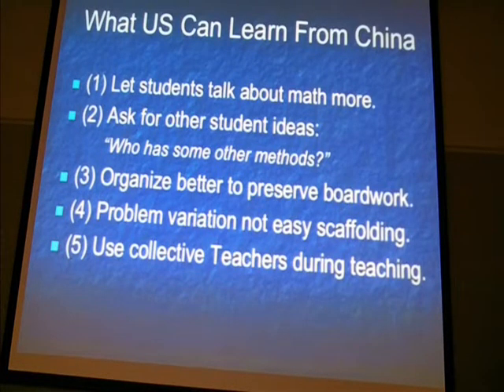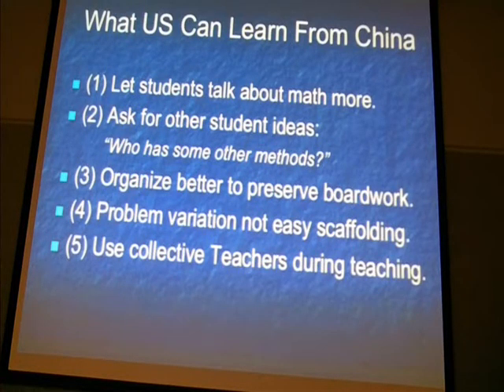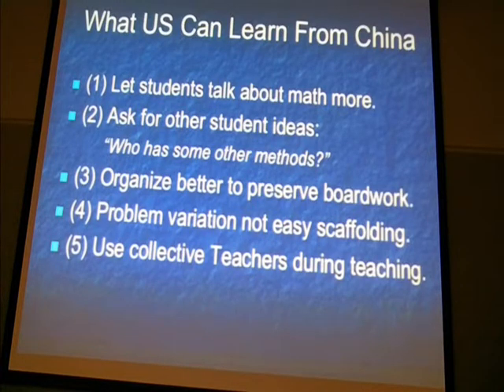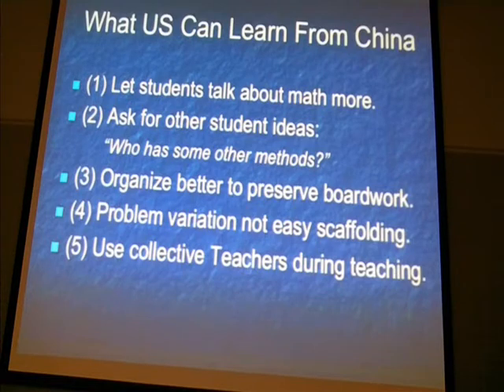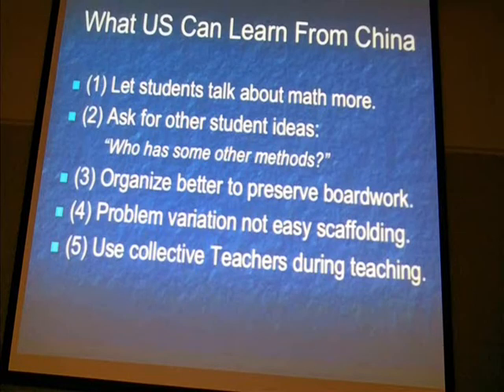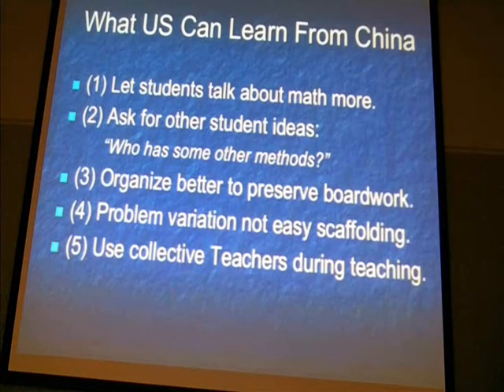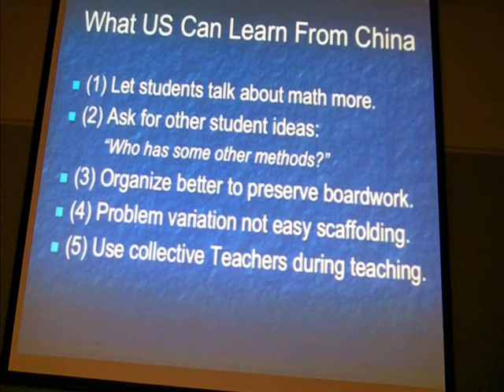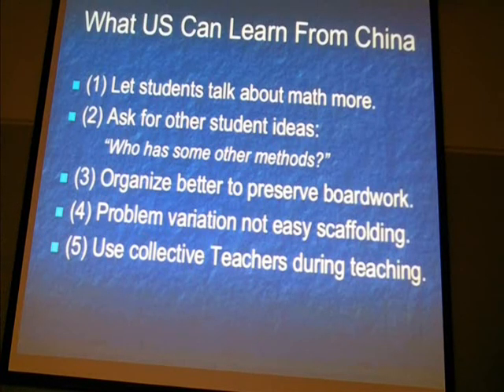Dr Ricks on What US Teachers can Learn from Chinese Classrooms.wmv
A+PEL Presents a wonderful talk by Dr. Thomas Ricks of Louisiana State University. Dr. Ricks gives a comparison of teaching, learning, and the classroom structure in Chinese and American classroom. This presentation dispels several myths of education in other cultures, and presents information that all cultures and countries can learn from.